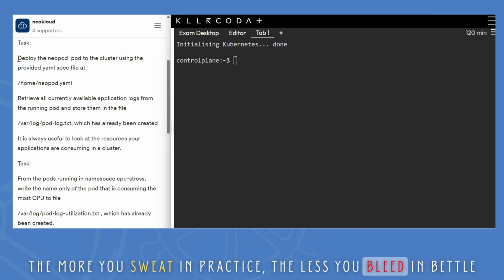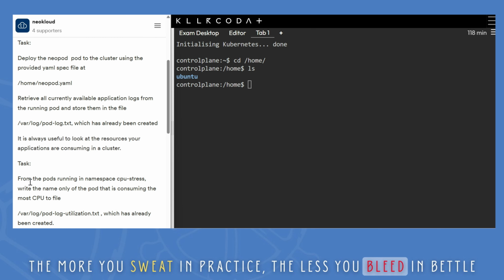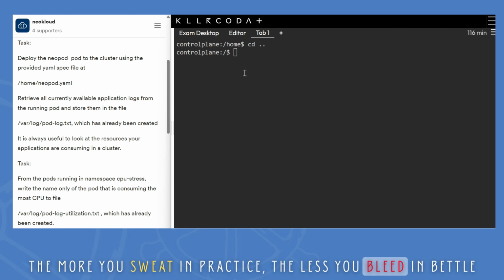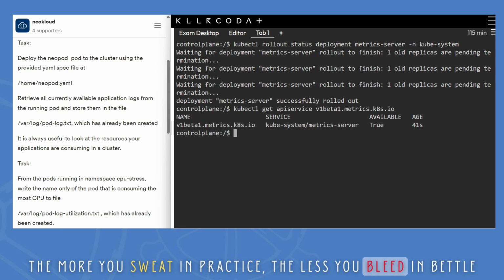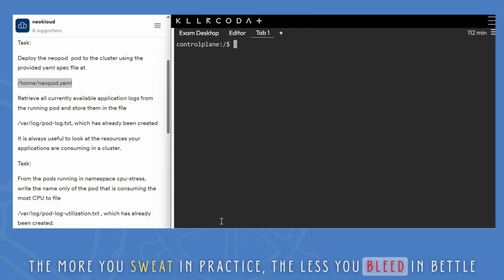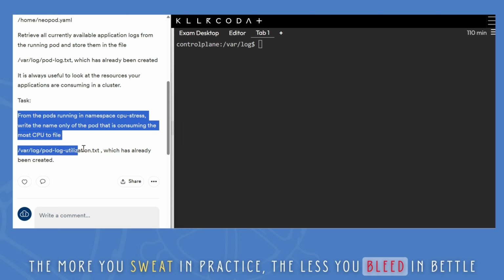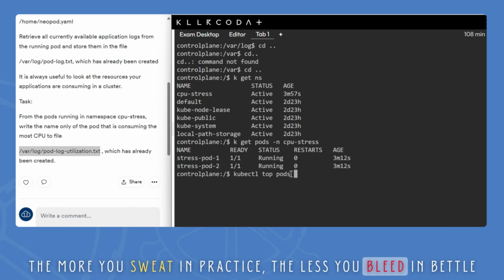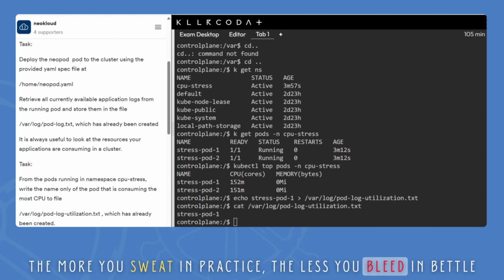CKAD 2026 EXAM PRACTICE Q03 | CAPUTRE LOG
Practice CKAD-style tasks by deploying a log-producing pod, collecting logs into a file, installing Metrics Server, creating CPU stress pods, and identifying the highest CPU-consuming pod inside a dedicated namespace. Includes full YAMLs and commands for a complete hands-on workflow.